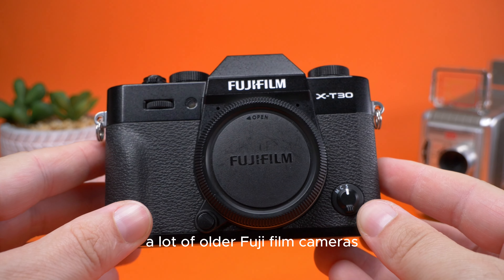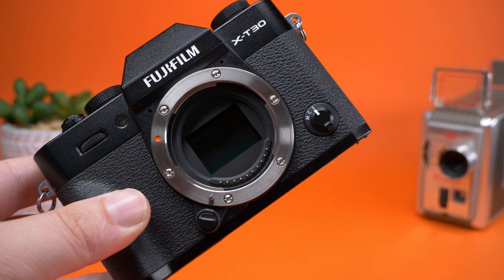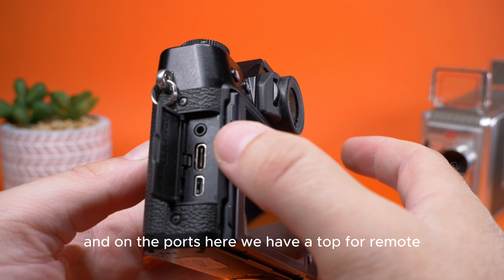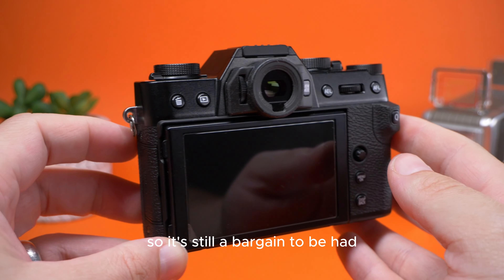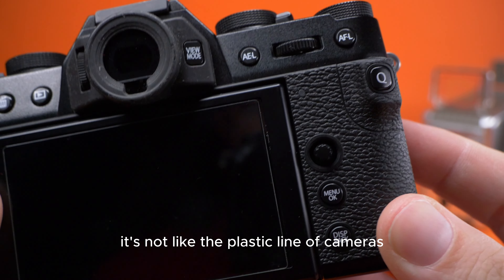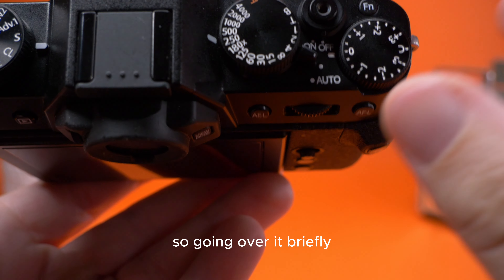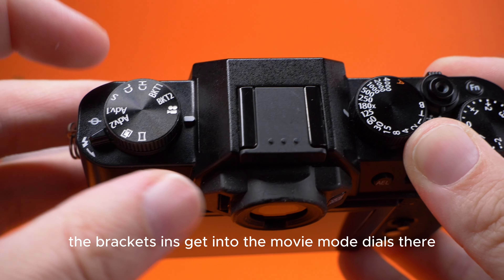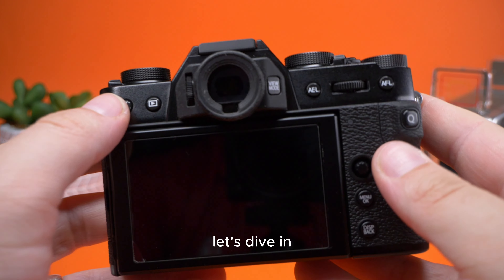Is This FujFilm Camera Becoming More Popular Than The X100V? | A Detailed Look At The Camera POV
Fujifilm X-T30 Key Specifications:

Sensor: APS-C X-Trans CMOS 4 sensor
Megapixels: 26.1 MP
Image Processor: X-Processor 4
ISO Range: 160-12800 (expandable to 80-51200)
Autofocus: Hybrid AF system with 425 phase-detection points and contrast-detection points
Viewfinder: 2.36M-dot OLED electronic viewfinder
LCD Screen: 3.0-inch tilting touchscreen LCD with 1.04M dots
Video Recording: 4K UHD at up to 30fps, Full HD at up to 120fps
Built-in Flash: Yes
Continuous Shooting: Up to 8 fps with mechanical shutter, up to 30 fps with electronic shutter (1.25x crop)
Connectivity: Wi-Fi, Bluetooth
Ports: USB-C, HDMI micro, microphone/headphone jack
Battery Life: Approximately 380 shots per charge (CIPA)